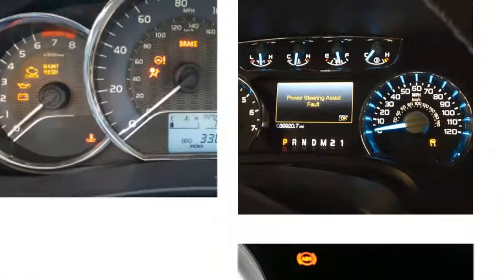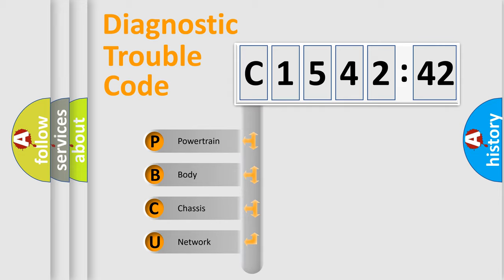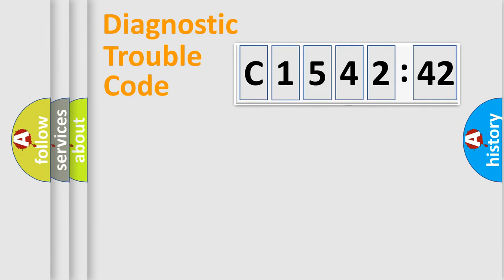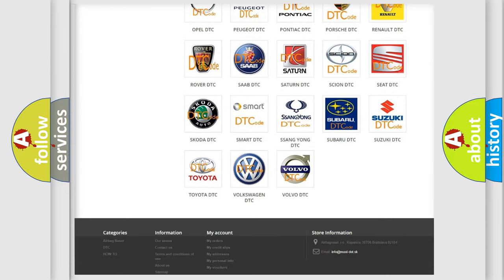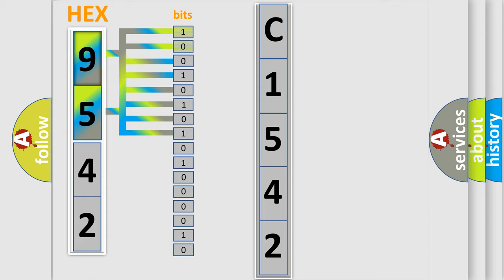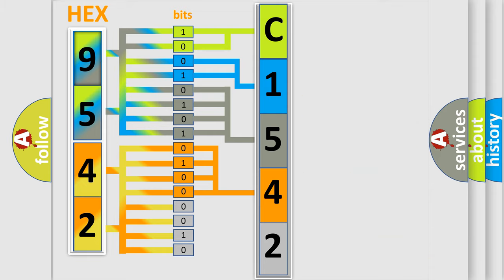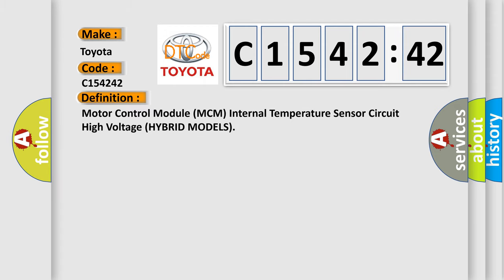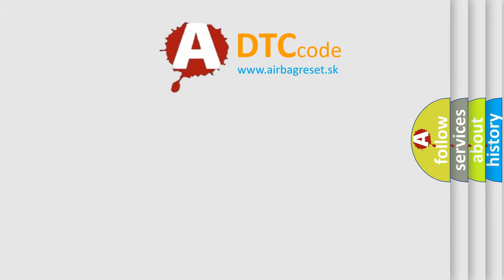DTC Toyota C1542-42 Short Explanation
Contents:
0:21 Basic DTC analysis according to OBD2 protocol standard.
1:48 Insight into programming
2:58 A diagnostically understandable description of the Diagnostic Trouble Code
3:05 Basic error definition

Make:
Toyota
Code:
C1542 42
Definition:
Motor Control Module (MCM) Internal Temperature Sensor Circuit High Voltage (HYBRID MODELS)
Cause: